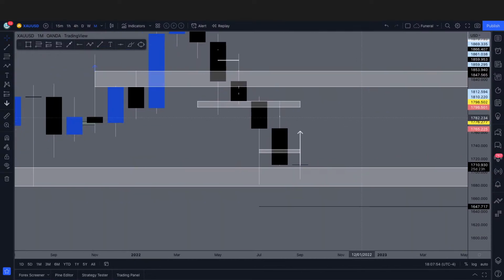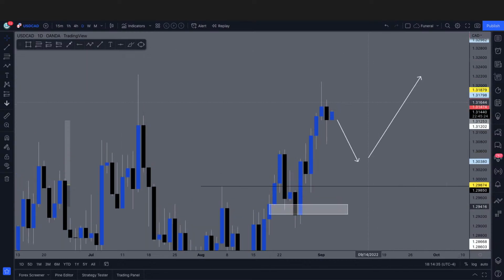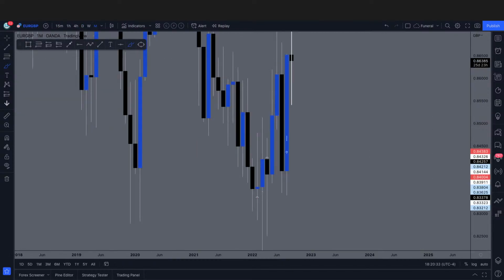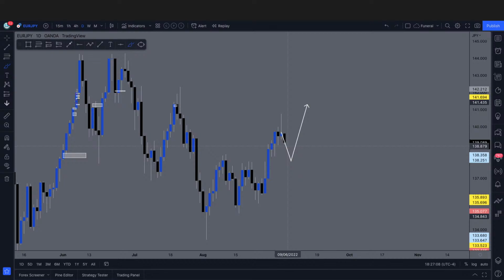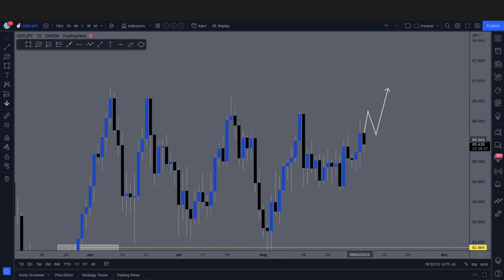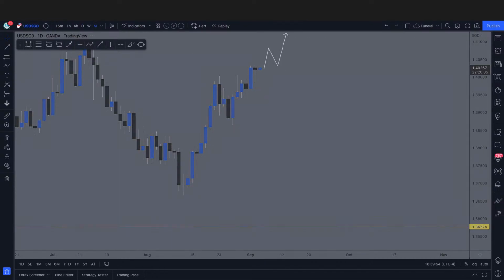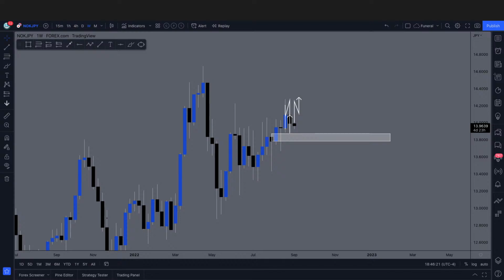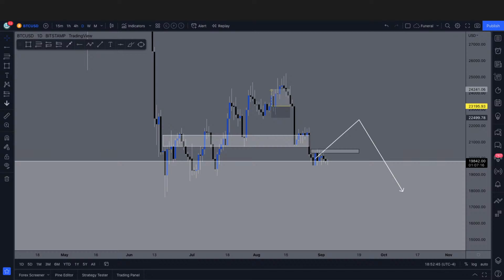09/04/2022 Live Forex Market Breakdown!! | Full Watchlist